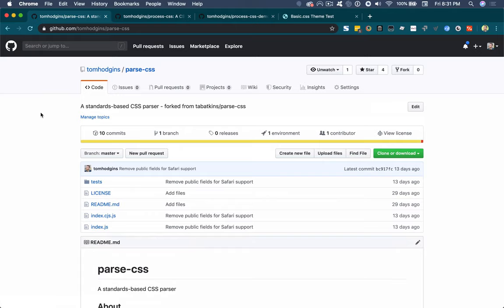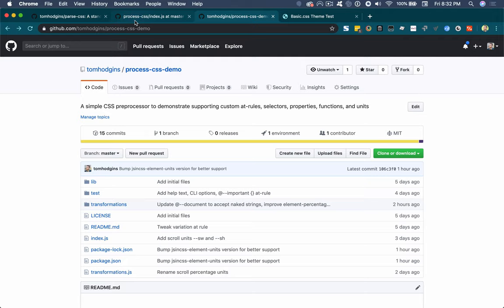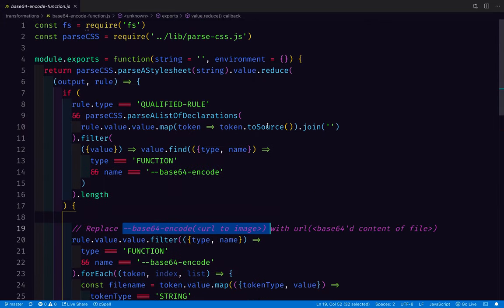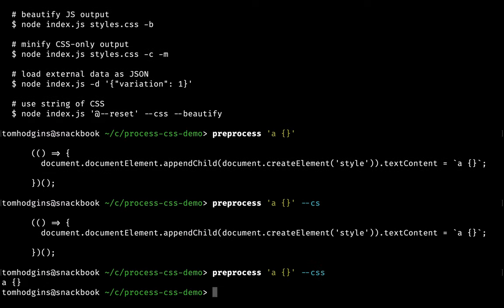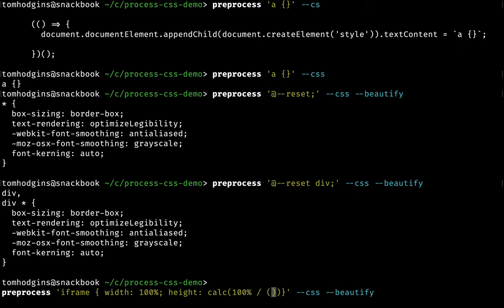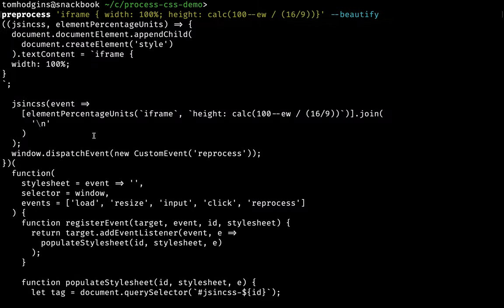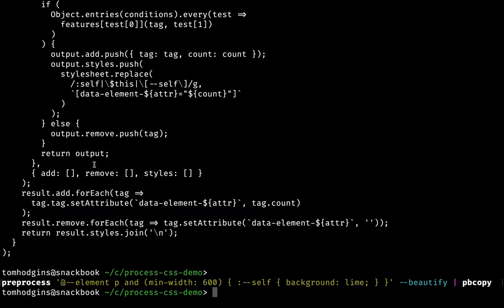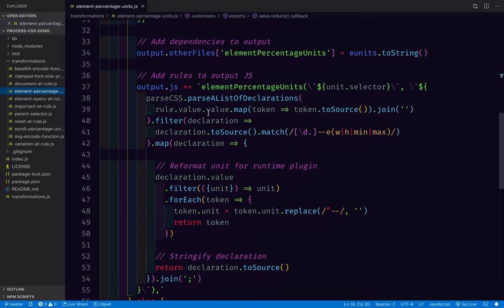CSS Preprocessing Experiments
Covering CSS → CSS transformations, which are okay, but the REAL fun is CSS → JS transformations!